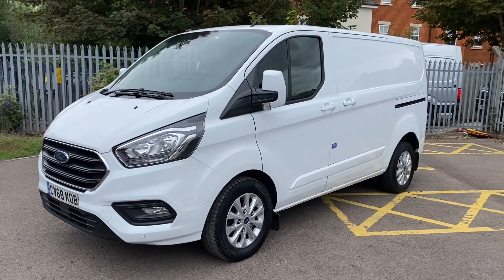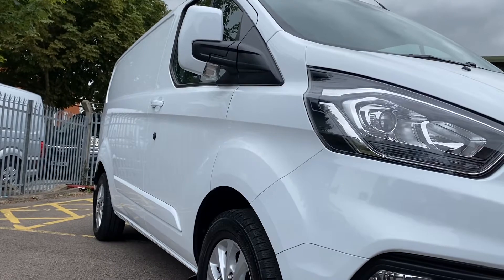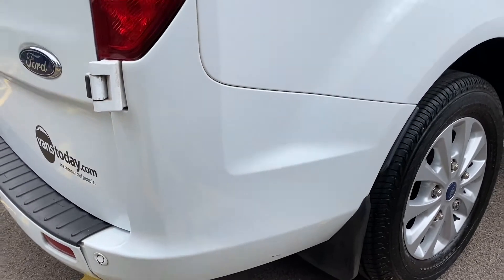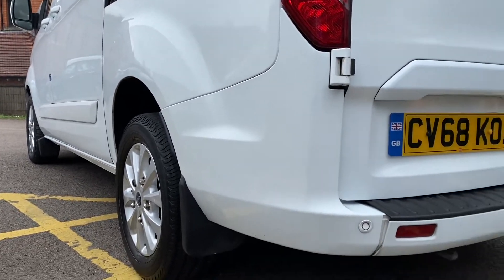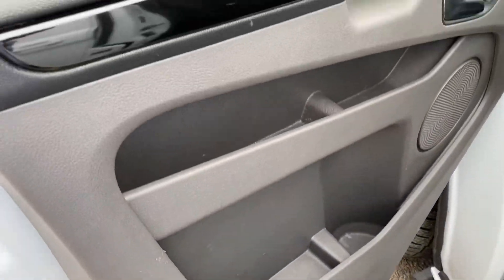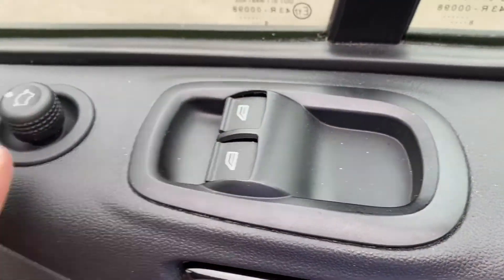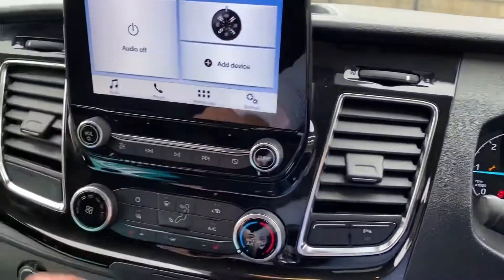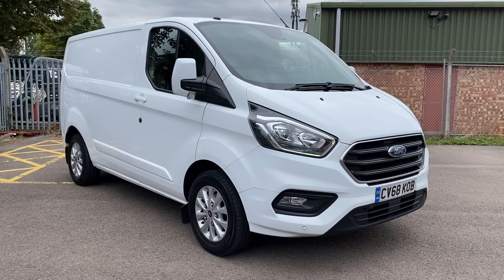2018 Ford Transit Custom 2.0 TDCi Limited for sale @ Vans Today Worcester